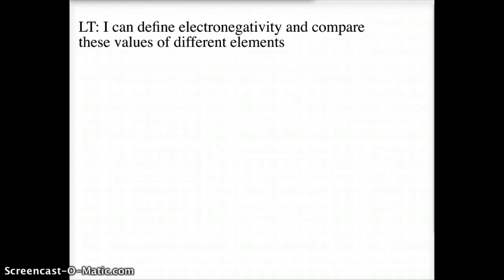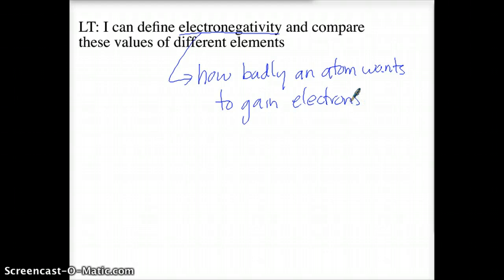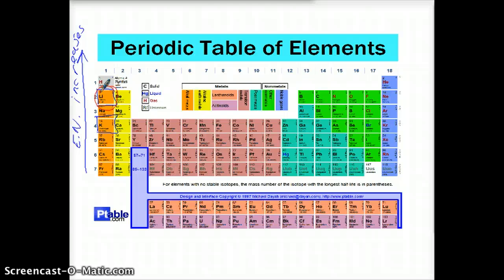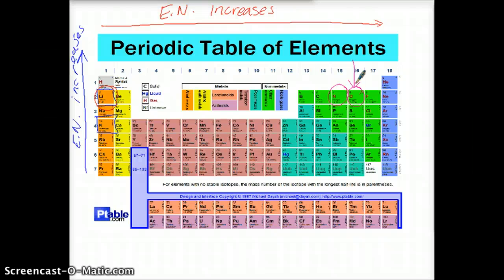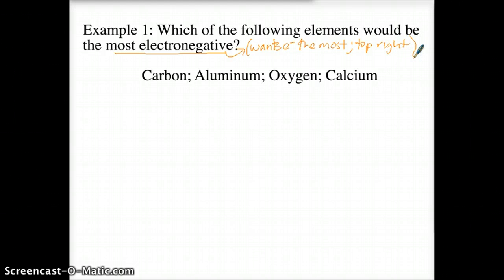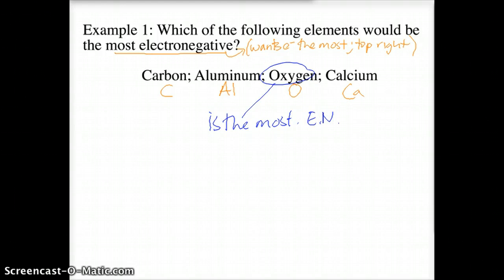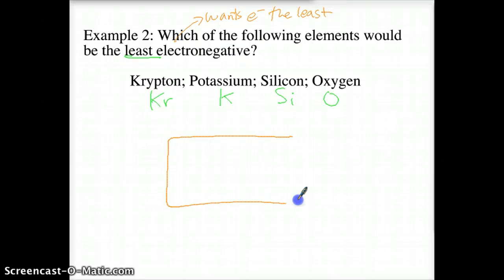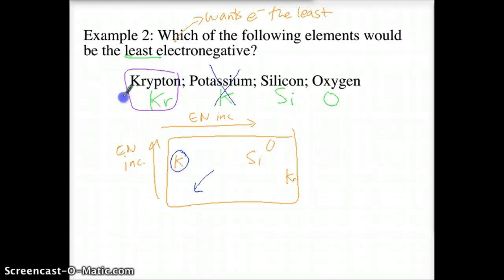Electronegativity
Overview of electronegativity and its trend on the periodic table